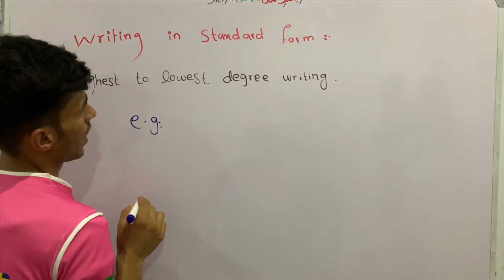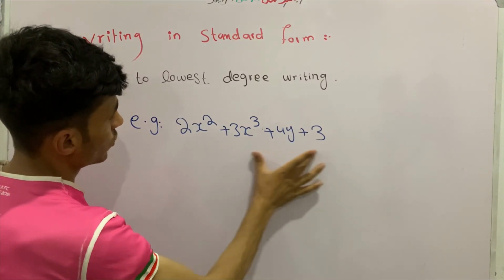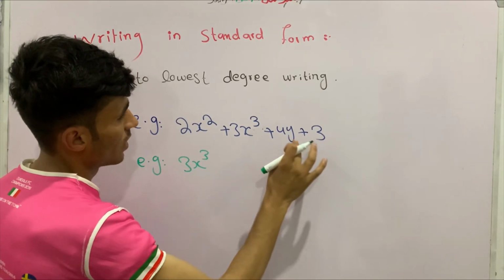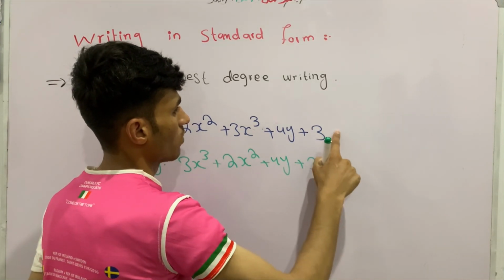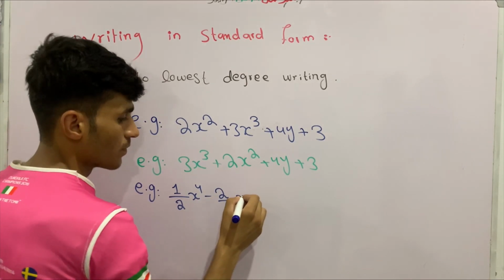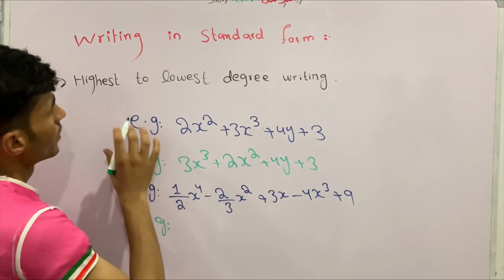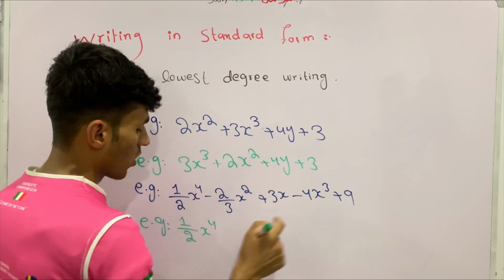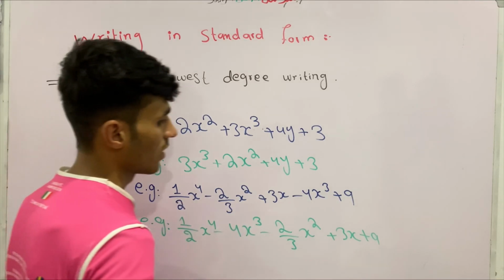Standard form of a polynomials .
Hello .
In this lecture we are going to discuss about the standard form of a polynomial .
Standard form :- we write from highest to lowest degree in order to write it on standard form .
Examples are shown that can help you understand the concept .
polynomials standardform learn how to write in # standard form .

Thanks for joining to our channel and watching this video .
See you in next lecture .